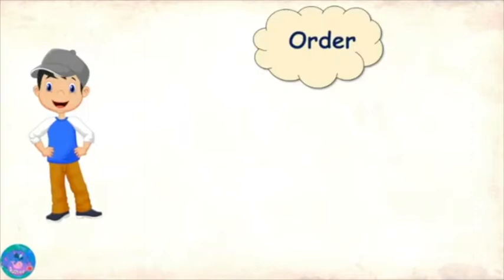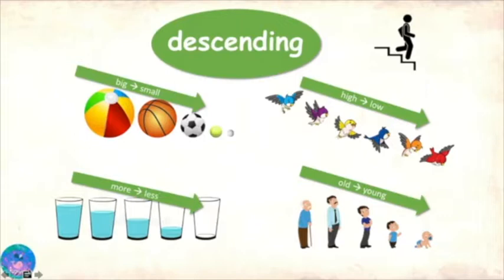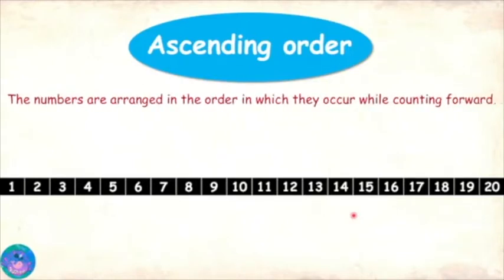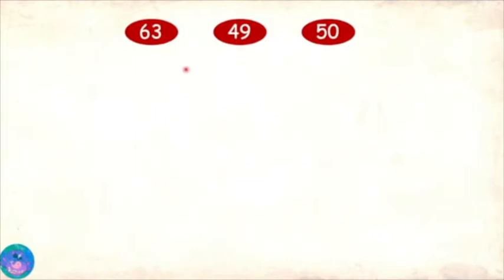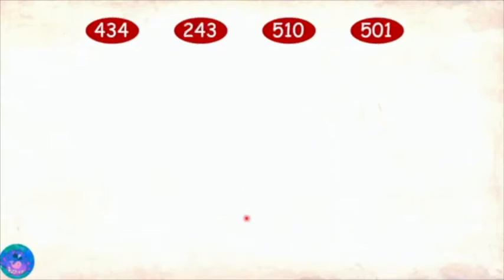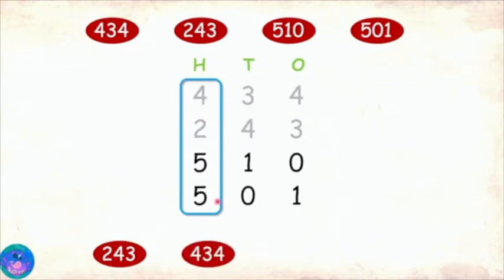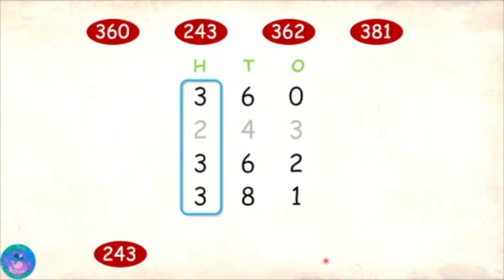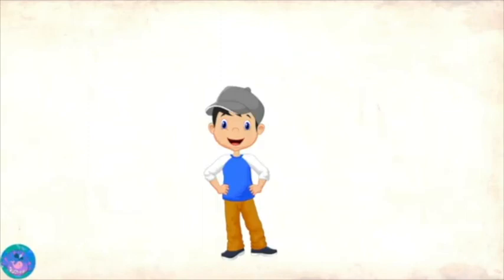Arranging numbers in ascending order | ascending descending | ordering | Math Grade 1 | Grade 2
Join Sam in Ms. R's class and learn how to arrange numbers in ascending order. Recommended for grades 1 and 2.